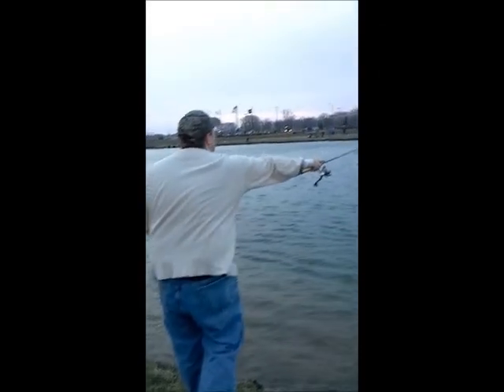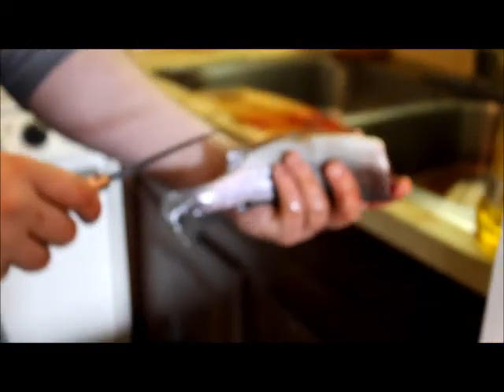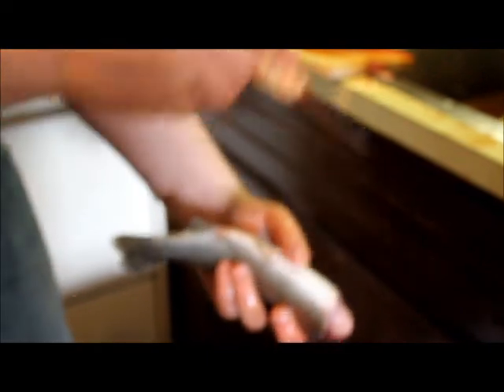Trout 2013 S1E1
Capitol Outdoorsman Show continues the annual 2013 Spring Trout fishing .  Trout were released by the IL DNR.